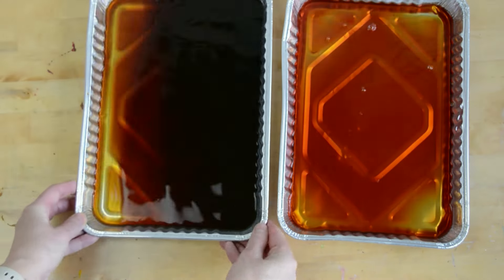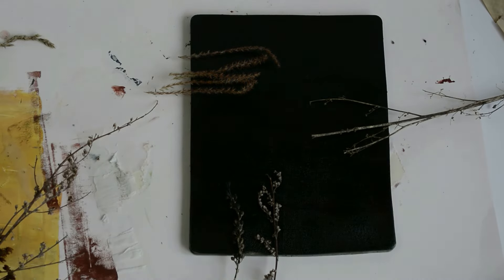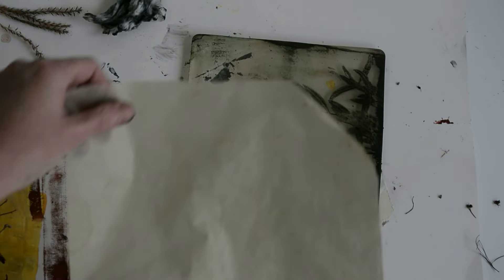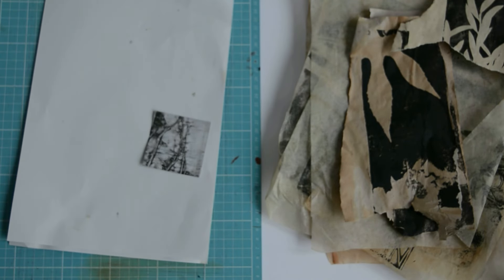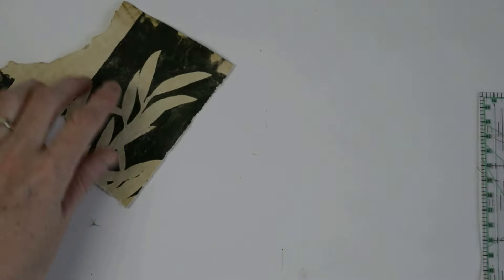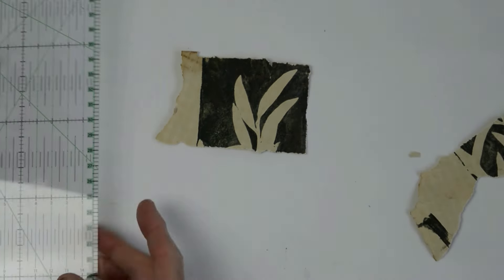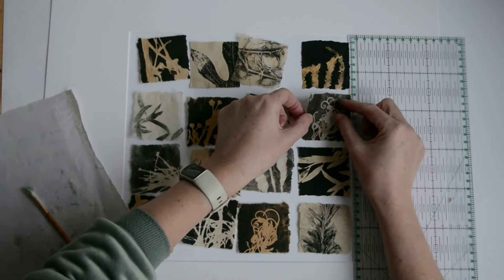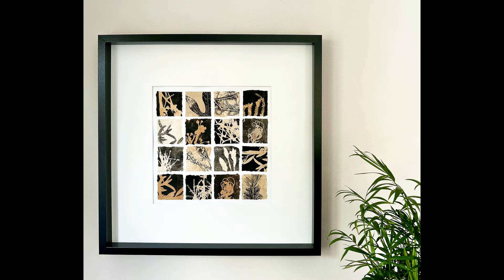Transform your art with botanical grid patterns on gelli plate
Learn how to transform your art with botanical grid patterns using a Gelli plate. This tutorial will show you how to create stunning nature-inspired prints that will take your art to the next level!